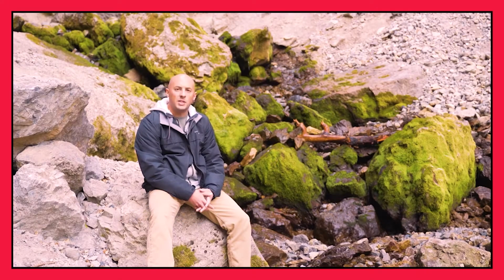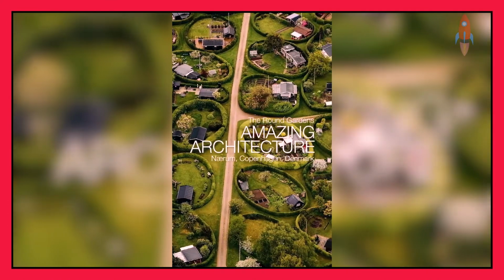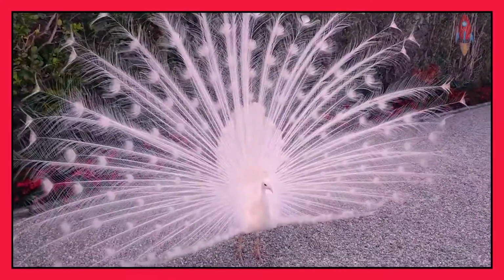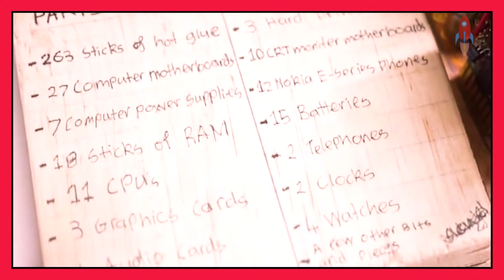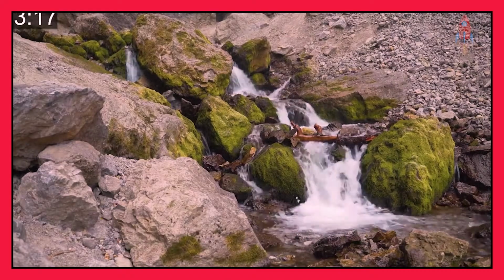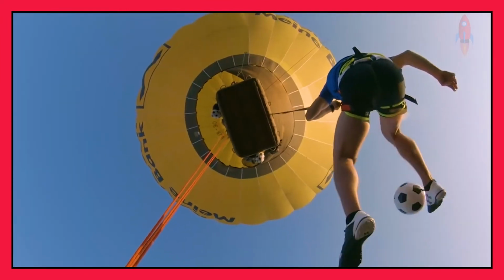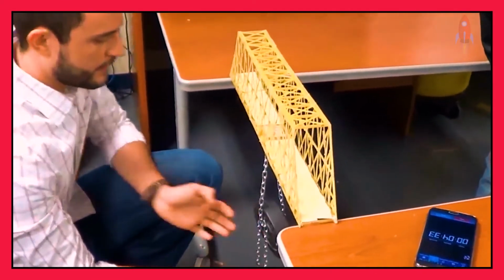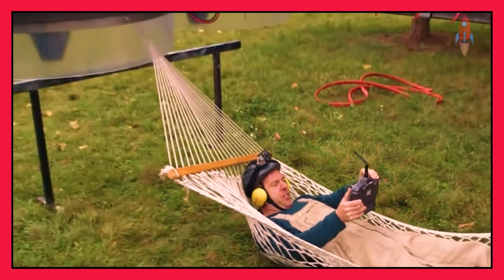10 MOST INCREDIBLE THINGS YOU HAVE NEVER SEEN BEFORE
Thanks a lot for watching us! 🥰

In this channel, we use various footage, both free and paid.
They are clips of videos that we find related to the video and search images to build the story of the video.